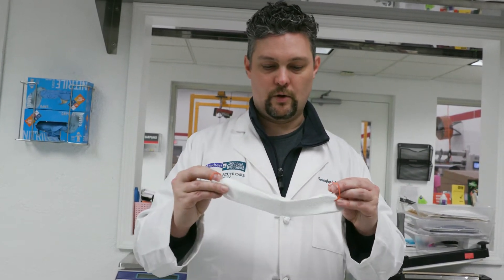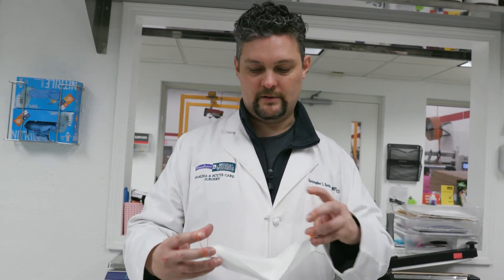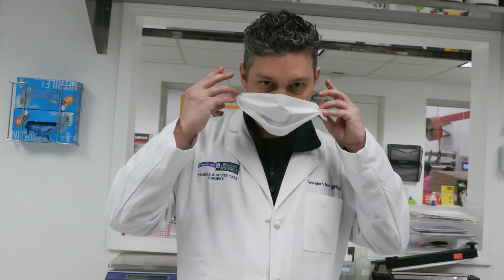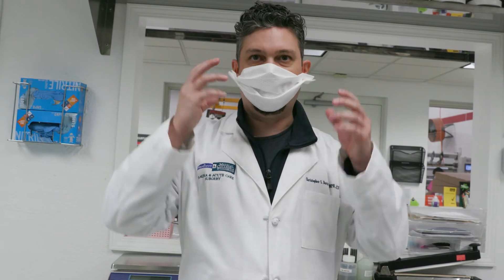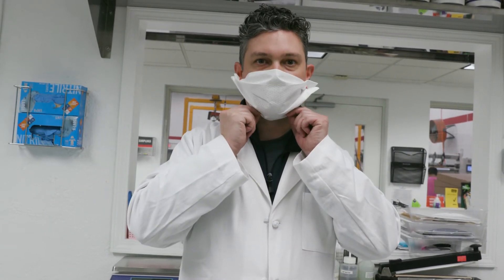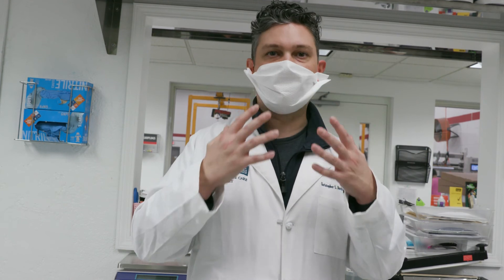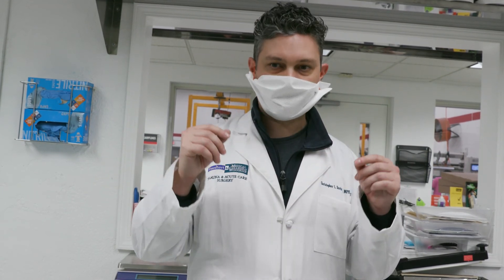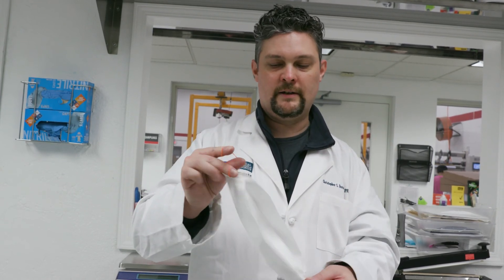How to Wear a Face Mask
MaskUpMKE.org